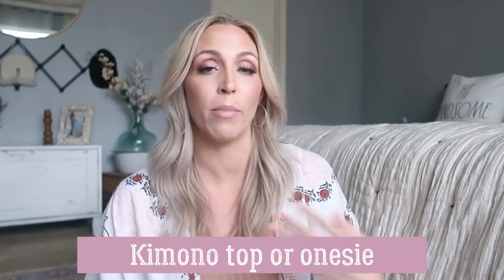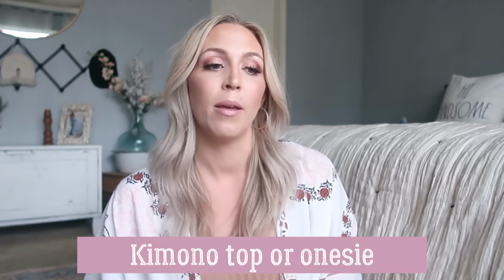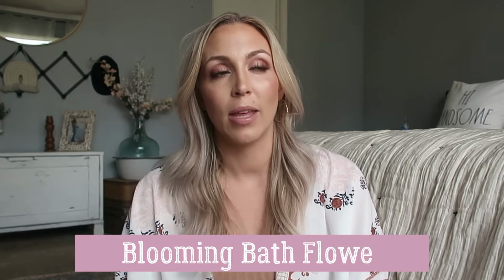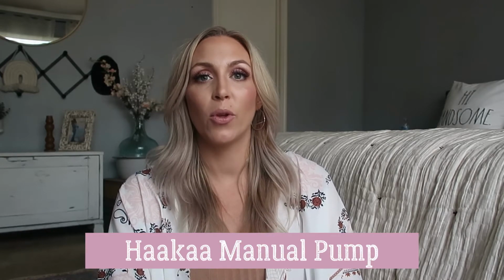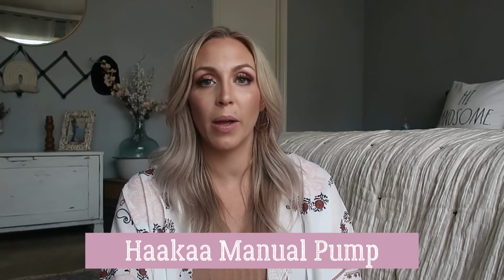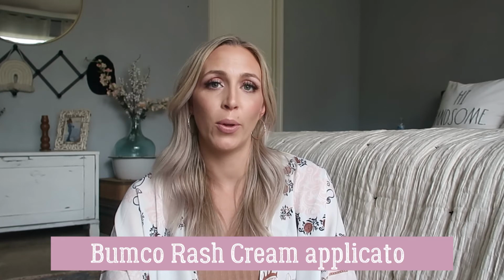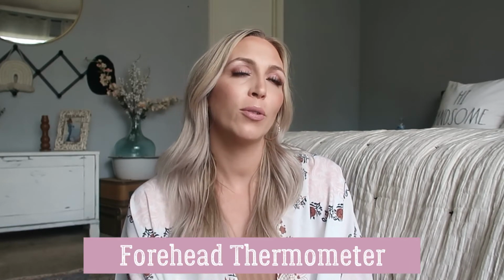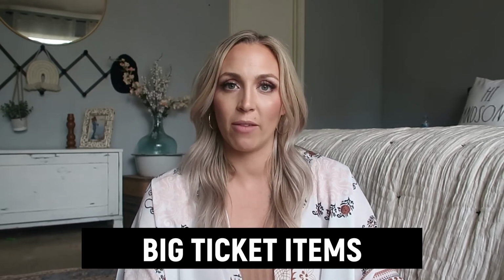WHAT TO REGISTER FOR BABY | CHECKLIST FOR FIRST TIME MOMS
Hey Ya'll,
Today's video is all about WHAT TO REGISTER FOR BABY, a first time moms checklist. I'm on my 4th pregnancy so I have done all the work for you and compiled an ULTIMATE baby registry must haves checklist for you! Creating a baby registry can be overwhelming when it should be exciting.
**I have the checklist down below so you can screenshot it or write it down**

If your new here, Hi! my name is Jessica (soul tribe mama) mama to 3 and pregnant with number 4! My channel is all about motherhood lifestyle, pregnancy, home decor and cleaning.

||ULTIMATE BABY REGISTRY CHECKLIST||
1. zipper footed sleepers (pjs)
Newborn- 3
0-3 month- 6
3-6 month- 6
2.kimono top or onesie
newborn- 2
0-3 month- 4
3. long sleeve onesies
newborn- 2
0-3 month- 6
4. footed pants
newborn- 2
0-3 month- 2
5. knotted gown
one size- 1 or 2
6. slouchy beanies and turbans
newborn- 2
0-3 month- 4
7. muslin swaddles (2-6)
8. Nested bean swaddle and sleep sack duo
9. baby blanket or quilt (heirloom item)
10. solly wrap (1) wild bird ring sling (1)
11. traditional baby carrier (1)
12. diaper backpack
13. Muslin wash cloths (pack of 6)
14. Muslin towels (2-4)
15. blooming bath lotus baby bathtub
16. shampoo + body wash (1)
17. baby lotion (1)
18. Cradle cap brush
19. hello bello wipes
20. water wipes
21. diapers
size 1 - 2 big boxes
size 2 - 3 big boxes
size 3 - 3 big boxes
size 4 - 3 big boxes
22. haakaa manual silicone breast pump
23. manual hand breast pump (medela)
24. bottle drying rack
25. nipple balm (bamboobies organic nipple balm)
26. breast milk pads (bamboobies EcoPure bamboo disposable nursing pads)
27. breast milk storage bags
28. bandanna bibs (boy) Billy bibs (girl)
29. snuggle me organic baby lounger
30. changing pad
31. bumbo seat
32. sound machine (baby shusher)
33. humidifier
34. baby monitor
35. nose frida
36. gripe water and gas drops
37. infant Tylenol
38. boogie wipes
39. Muslin car seat cover
40. hello bello rash cream (1)
41. bumco rash cream applicator
43. Food gift cards
44. forehead thermometer
45. books instead of cards at baby shower
46. car seat mirror
***BIG TICKET ITEMS***
1. Stroller and car seat duo
2. crib
3. mama roo swing
4. moses basket
5. crib mattress (the newton baby)
6. high chair (ikea)
7. glider or rocking chair
(always check FB marketplace, offer up, mercari or letgo for gently used items for a fraction of the price)

|PRODUCT LINKS|
CAMEL RIBBED BODYCON DRESS
PRINTED KIMONO WITH TASSELS

You can also shop my style on the LIKEtoKNOW.it app here👇🏼

If you see anything that you would like a link for just let me know and ill make sure to send it to ya!

xoxo
Jessica
Soul Tribe Mama

The recommendations and opinions expressed here are one hundred percent my own. Any item gifted will be noted with (*). I only ever recommend products that I truly believe in and would/do use myself. This means when l provide a link to a product you can purchase from these websites, I receive a small percentage at no extra cost to you.**